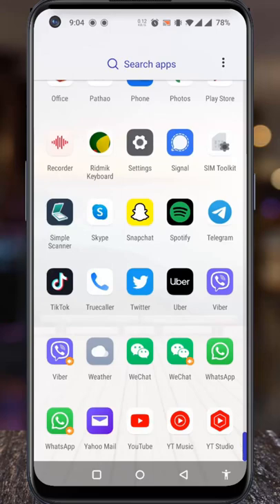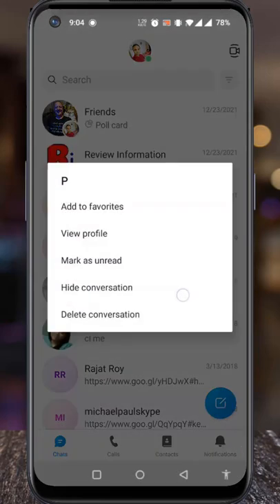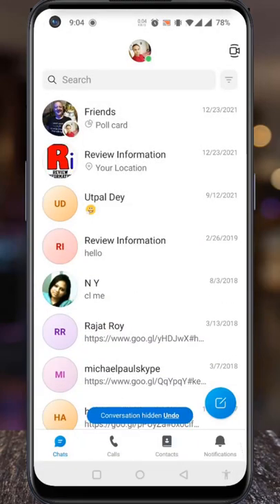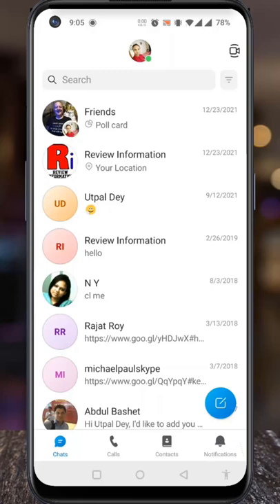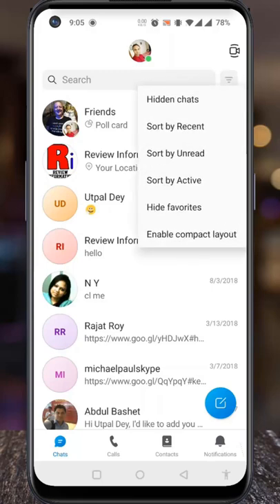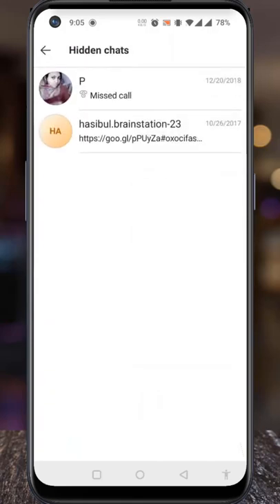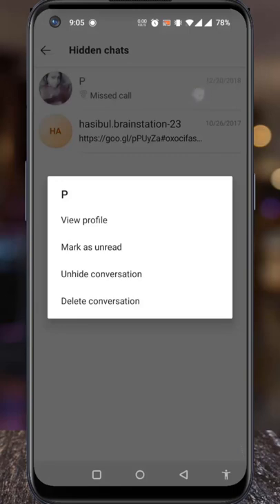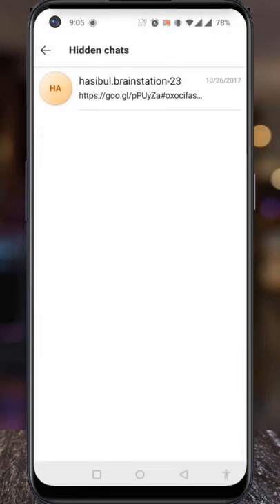How to Hide / Unhide Conversations on Skype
In this short video I will show you, How to Hide / Unhide Conversations on Skype.